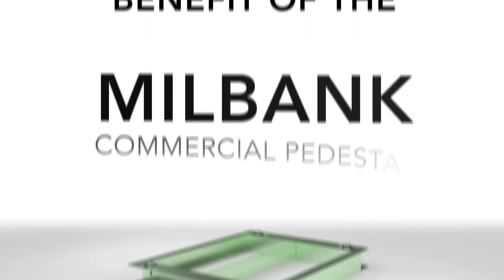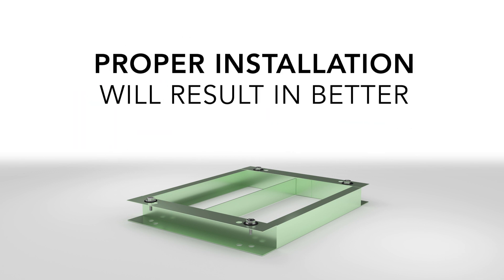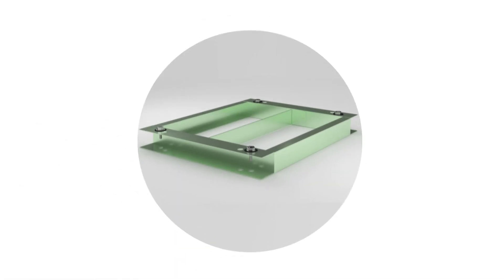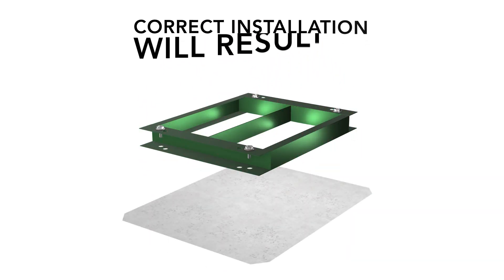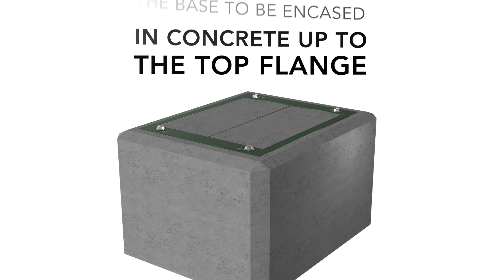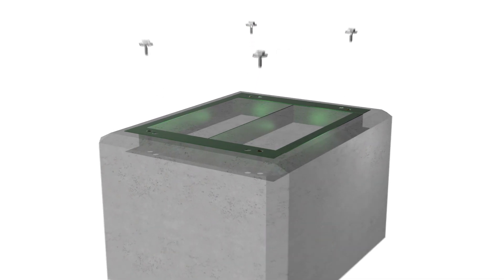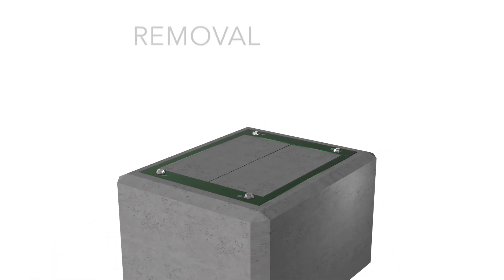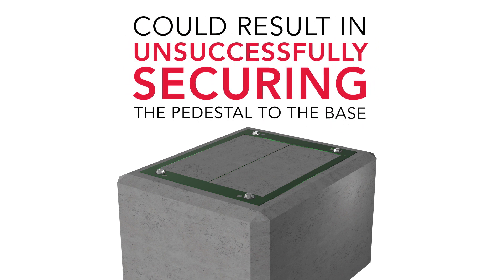Milbank | How to Install a Pad-mount Base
Milbank's pad-mount base, when installed correctly, offers better structural support, cost savings and aesthetics. No anchor bolts are needed. But make sure to leave the hardware in place until the concrete is completely cured. See this quick explainer for correctly installing a pad-mount base.